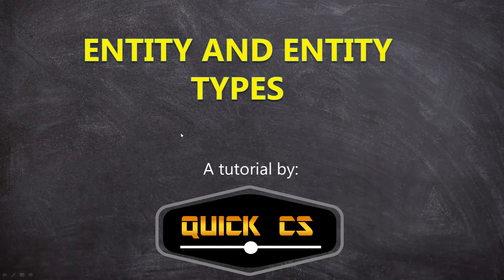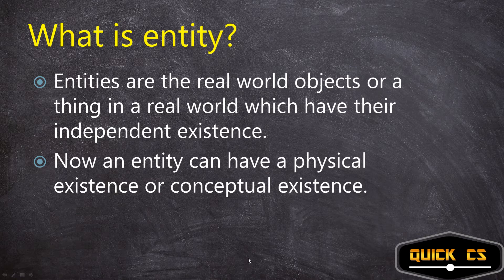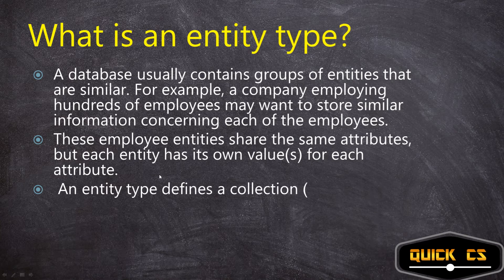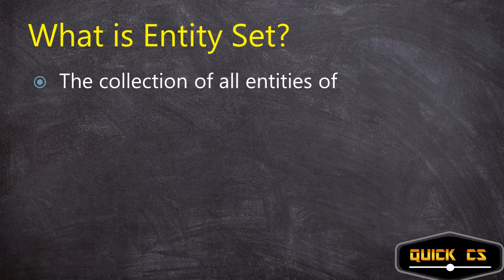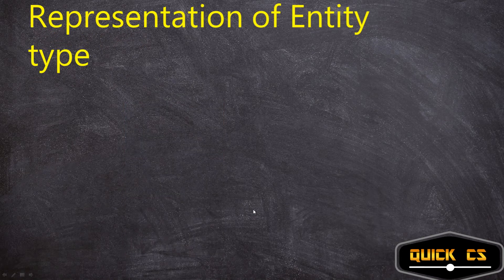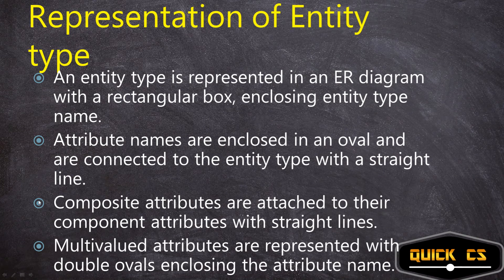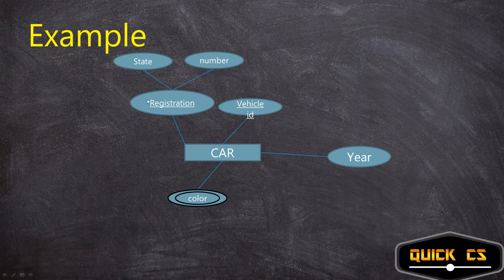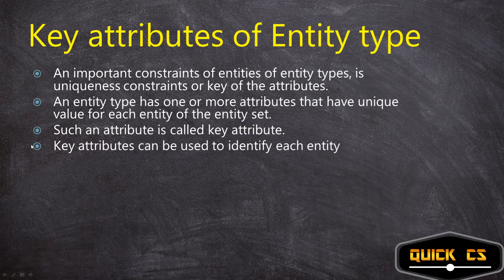Entity And Entity Types In Dbms | entity and entity set in dbms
entity types in dbms , entity type and entity set in dbms, entity type and entity instance
Entity and entity set definition in dbms | entity and entity type in dbms | Entity, Entity Type, set:
What are we going to learn?
What is an entity?
What is an entity type?
What is an entity set?
What is entity?

Entities are the real world objects or a thing in a real world which have their independent existence.

Now an entity can have a physical existence or conceptual existence.

A database usually contains groups of entities that are similar. For example, a company employing hundreds of employees may want to store similar information concerning each of the employees.

These employee entities share the same attributes, but each entity has its own value(s) for each attribute.

 An entity type defines a collection (or set) of entities that have the same attributes.

 Each entity type in the database is described by its name and attributes.

What is Entity Set?

 The collection of all entities of a particular entity type in the database at any point in time is called an entity set.

 The entity set is usually referred to using the same name as the entity type.

Example

Representation of Entity type

An entity type is represented in an ER diagram with a rectangular box, enclosing entity type name.

Attribute names are enclosed in an oval and are connected to the entity type with a straight line.

Composite attributes are attached to their component attributes with straight lines.

Multivalued attributes are represented with double ovals enclosing the attribute name.

Example

Key attributes of Entity type

An important constraints of entities of entity types, is uniqueness constraints or key of the attributes.

An entity type has one or more attributes that have unique value for each entity of the entity set.

Such an attribute is called key attribute.

Key attributes can be used to identify each entity uniquely.

For example Vehicle id for each car is different. Hence it’s a key attribute for the entity “car”.

Similarly composite attributes can also be key attributes, like registration number, which is formed of two component attributes, state and number which are not unique on it’s own, but a composite attribute made from both of these two attributes combined form an unique attribute or also known as key attribute of entity type.